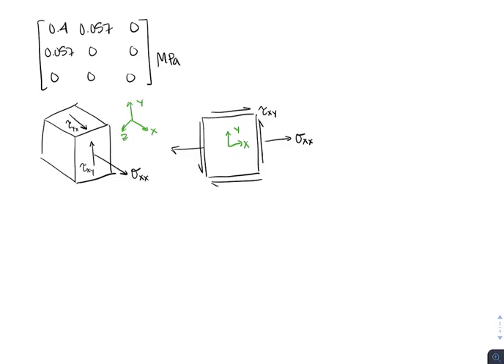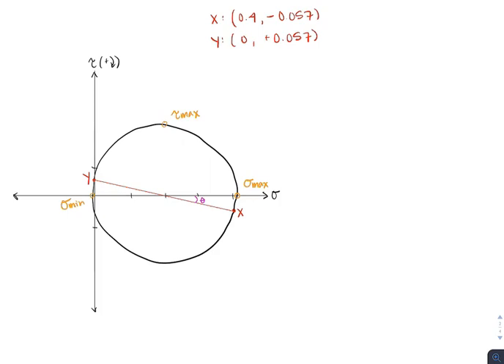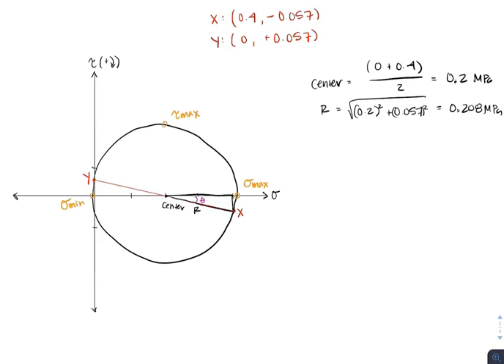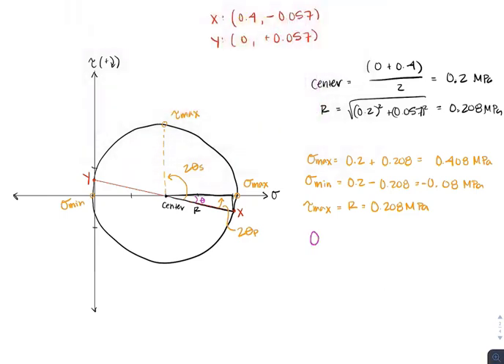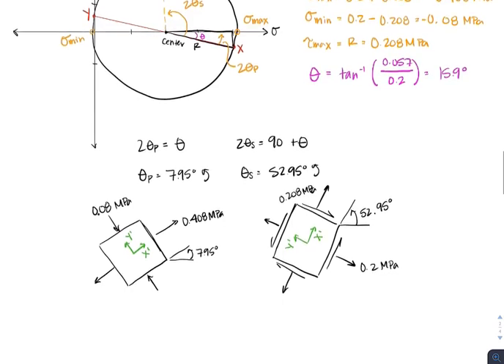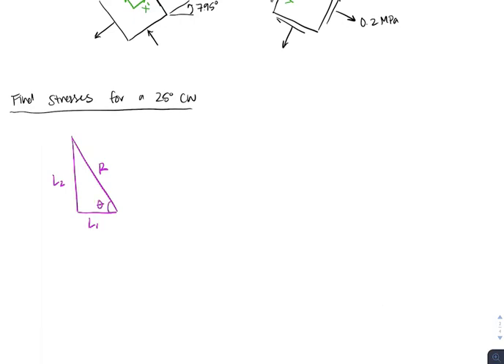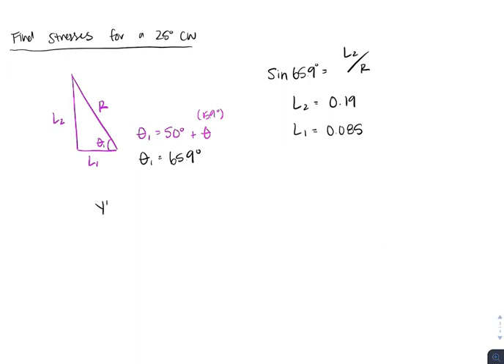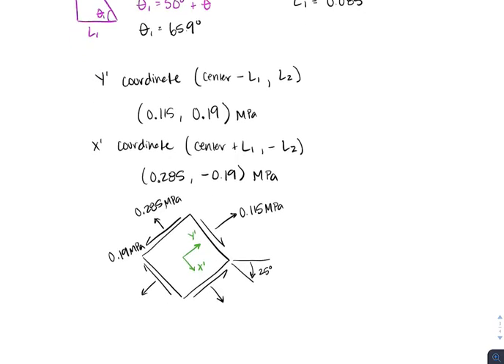Stress Trans #101 Part 2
Part 2 of stress transformation and unknown load